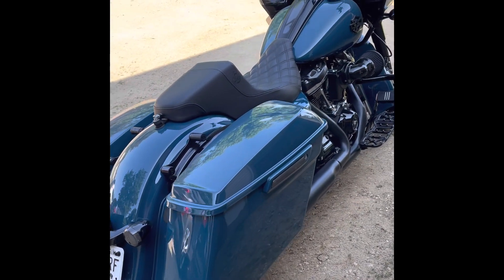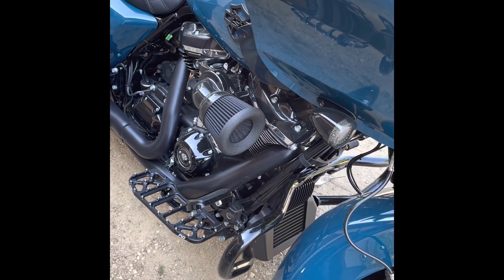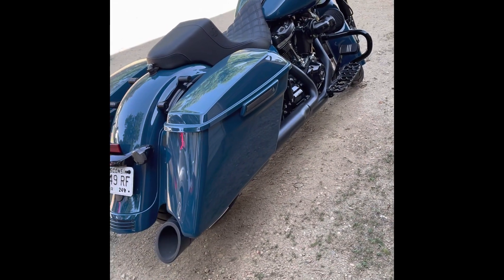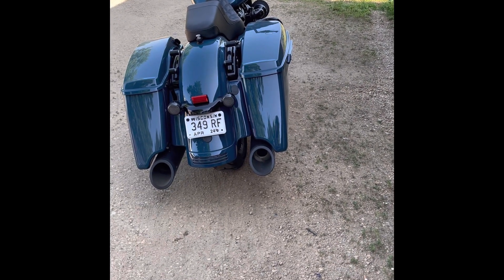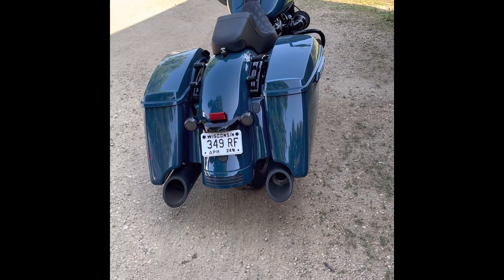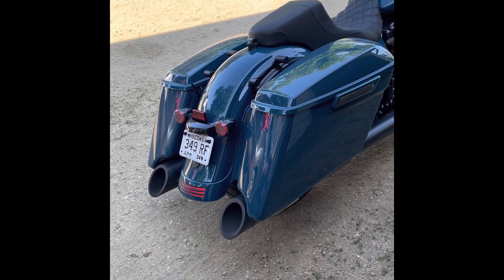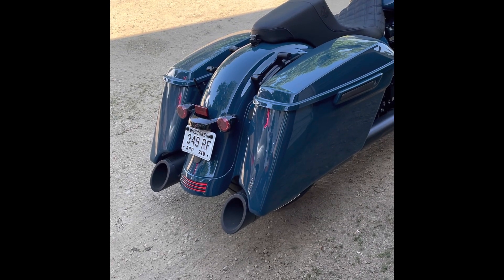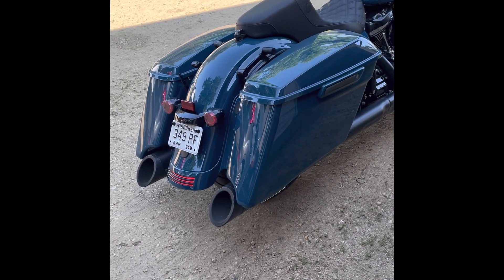Tab Performance Exhaust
4.5” Tab Performance Exhaust full system (headers, slip ons)

Power Vision Tuner

Arlen Ness 90 degree intake

No cam installed

114ci